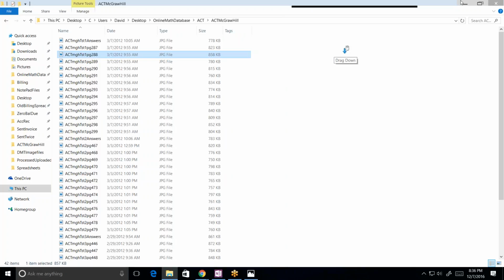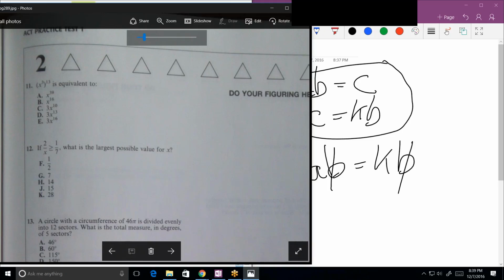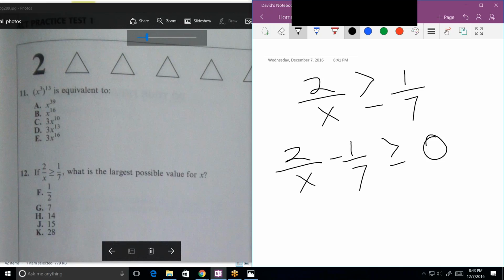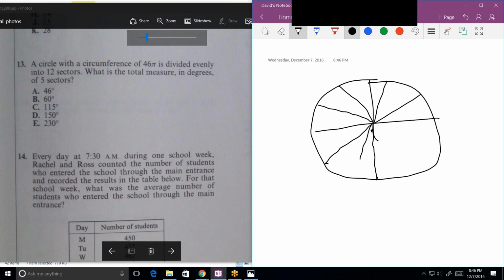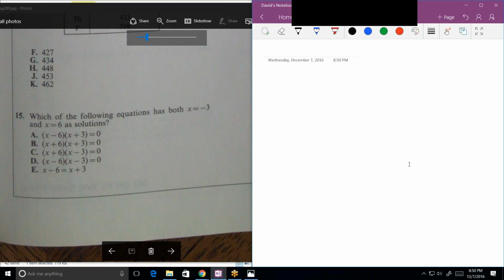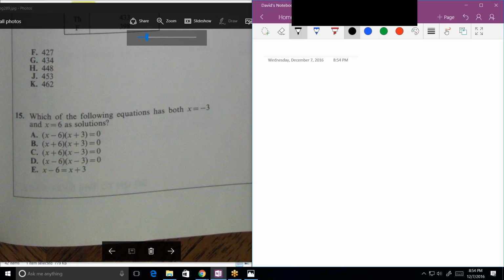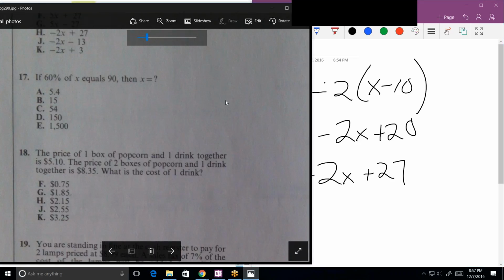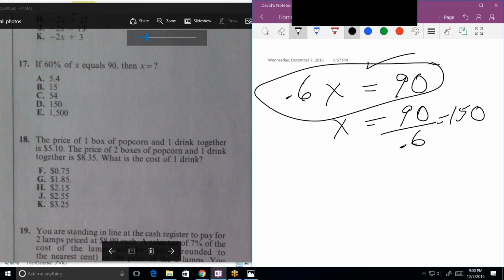Online ACT tutoring, ST120716